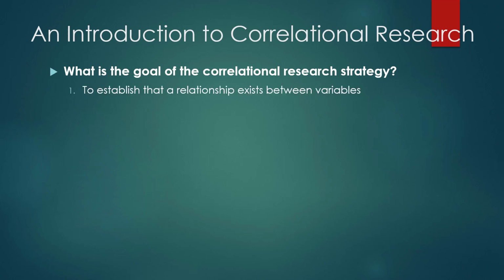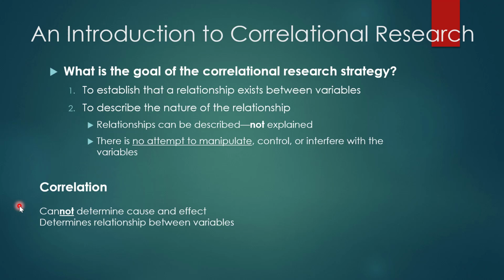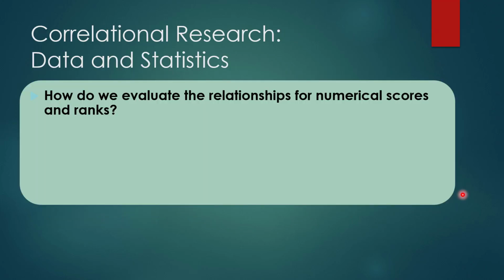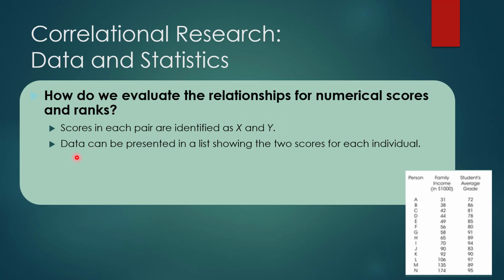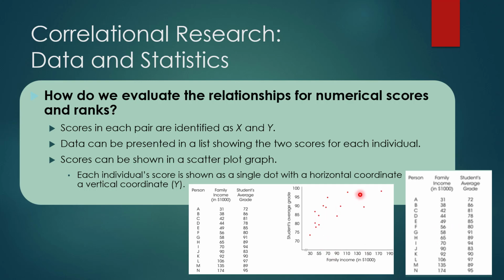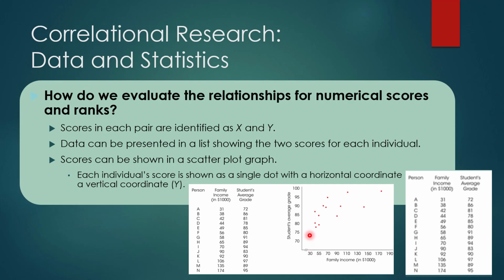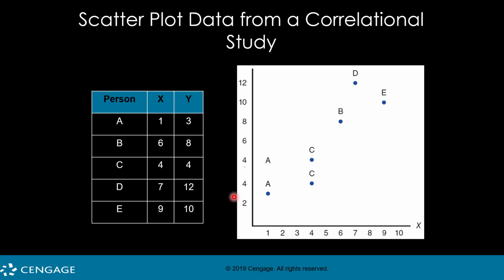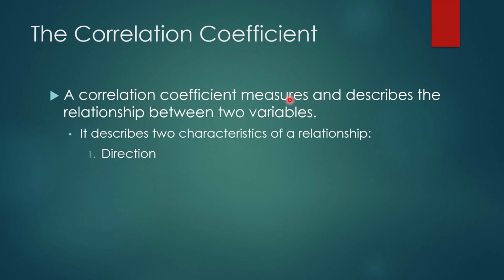Chapter 12 - Correlational Strategies - What is a correlation.